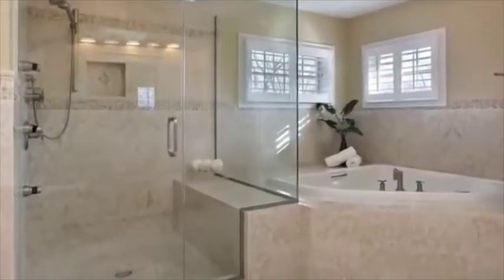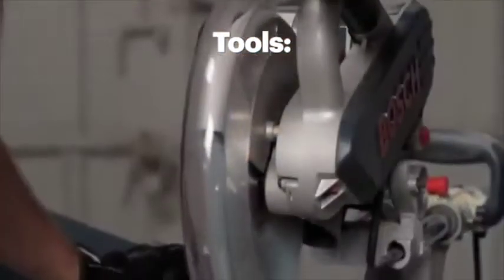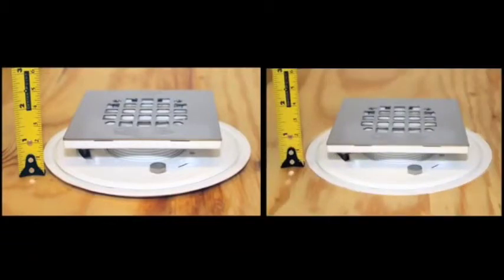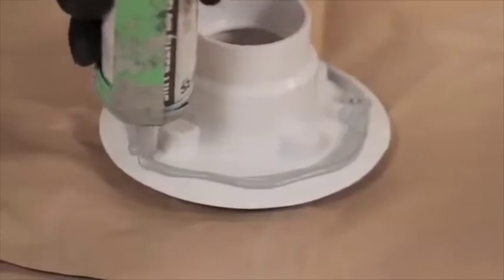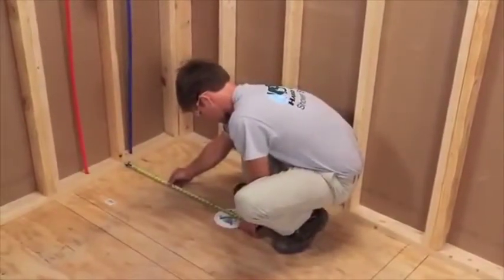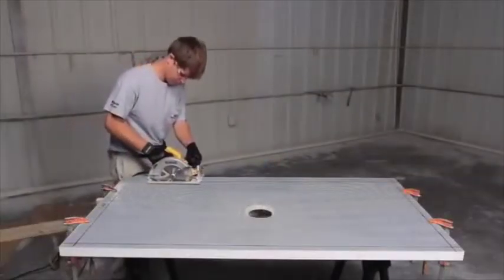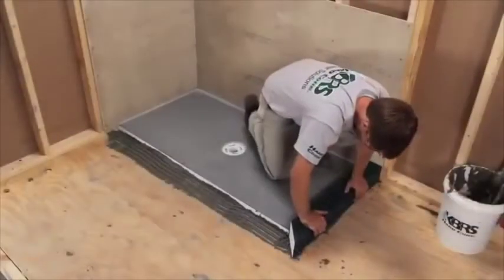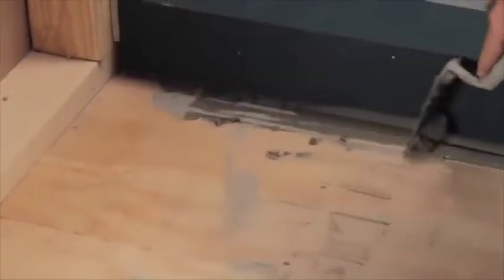KBRS Shower Pan Installation 2